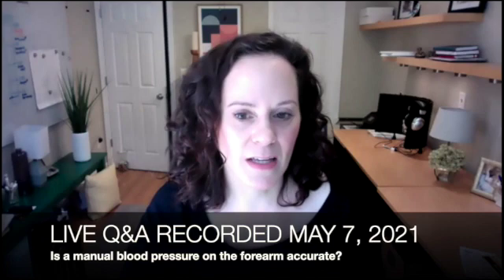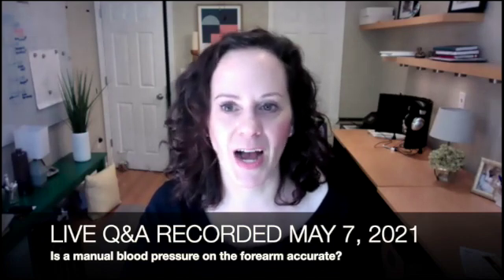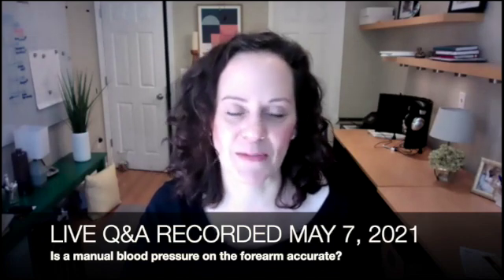Taking a manual blood pressure on the forearm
In this live Q&A session, a student asks "Is it accurate to take a manual blood pressure on the forearm when the standard cuff is too small for the upper arm?"

The short answer is YES...though there are some things to be aware of with a forearm measurement.

Learn More!
Starting nursing school soon?